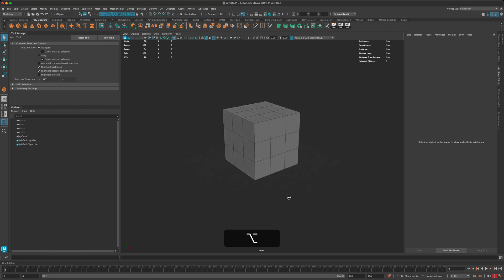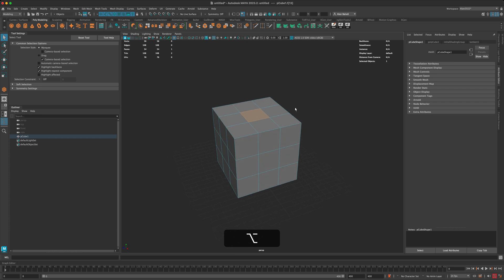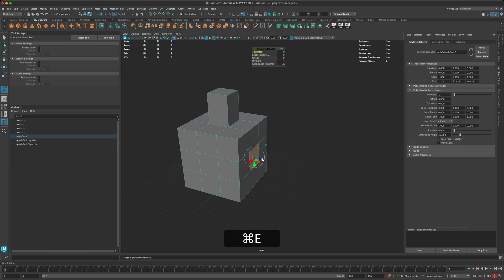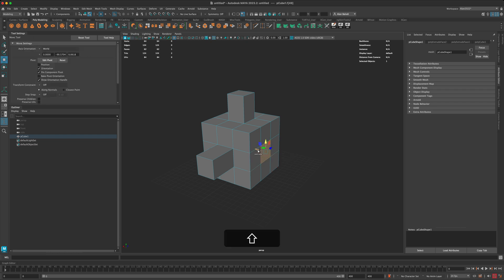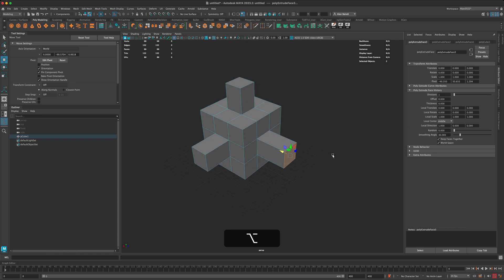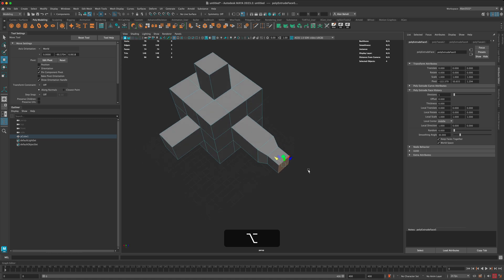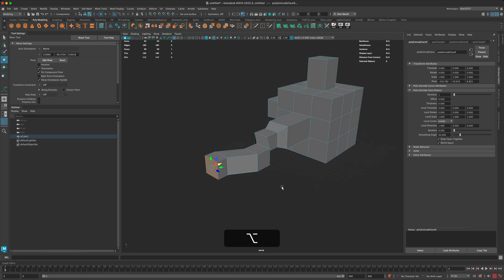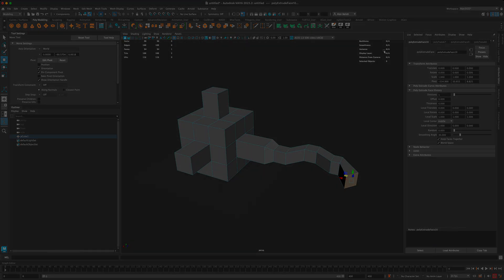3 Different Ways to EXTRUDE in Maya (Tips)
There are 3 different ways you can extrude your geometry during 3d modeling in Maya.